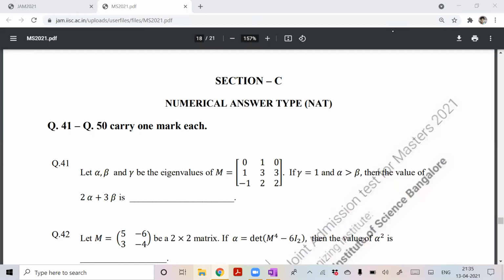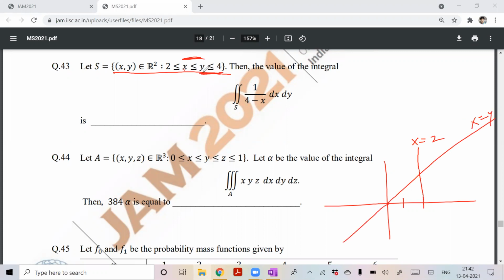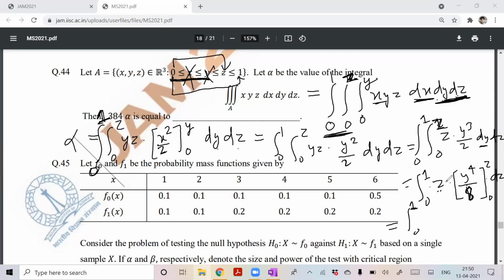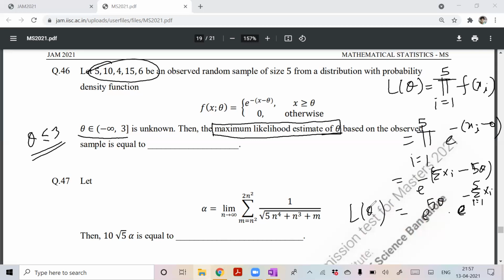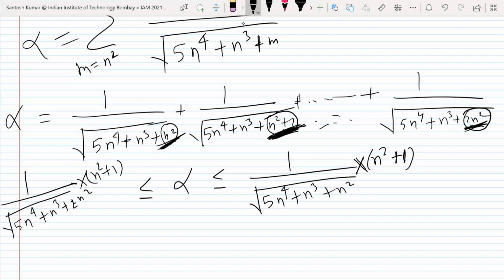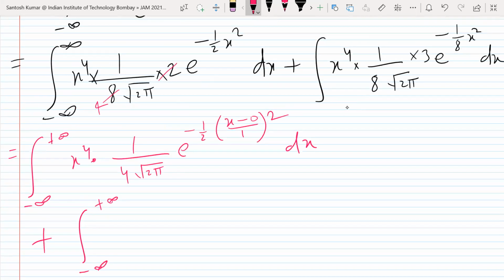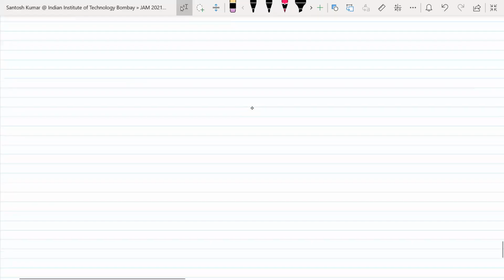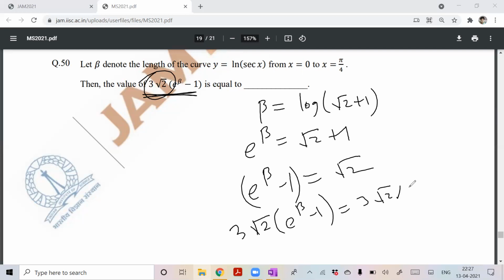IIT JAM 2021 | Q41-Q50 NAT SOLUTION By Mathstats @8810409392 Mathstats@8810409392